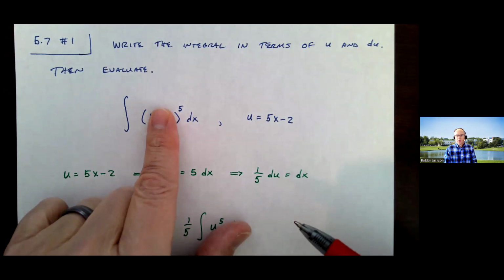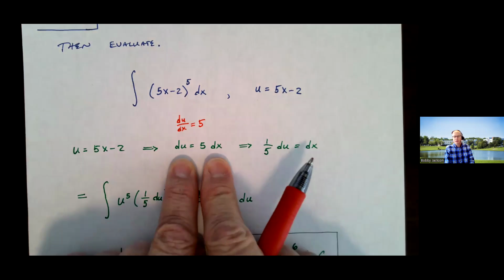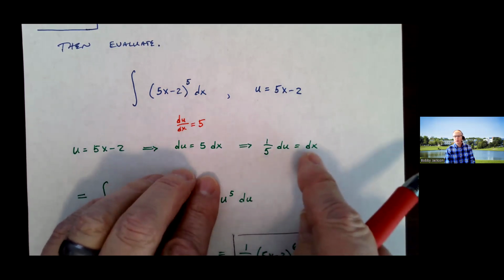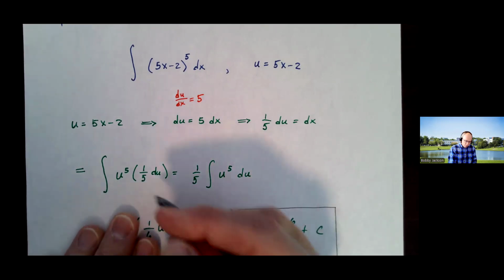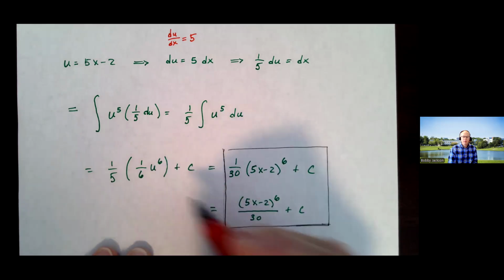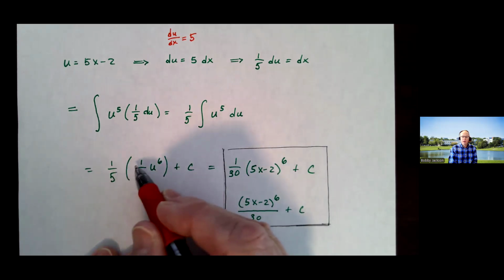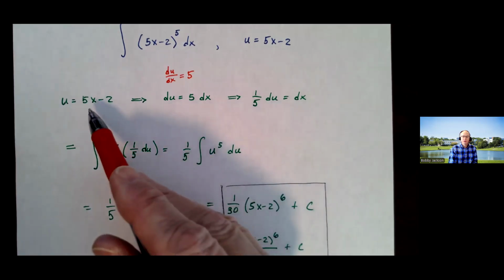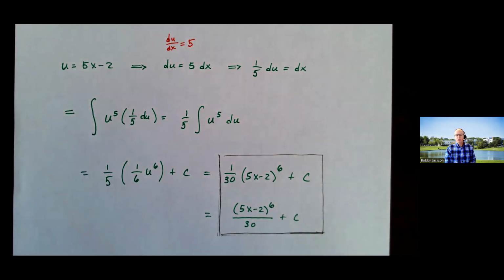Achieve Section 5.7 Number 1